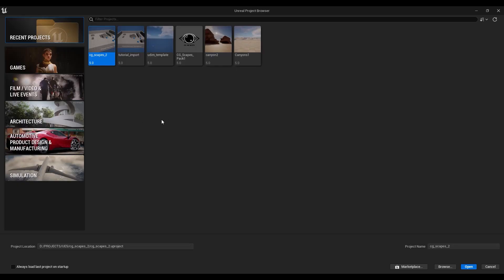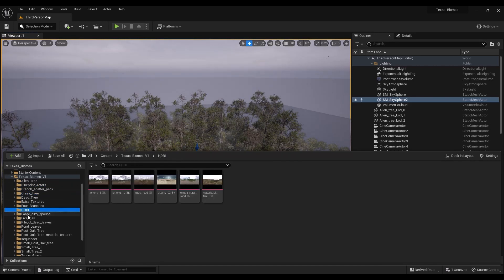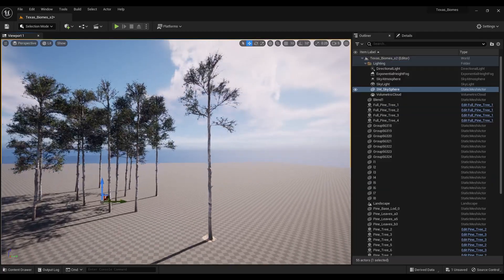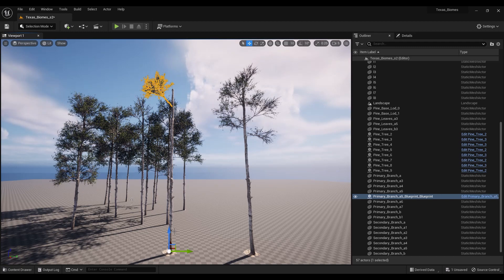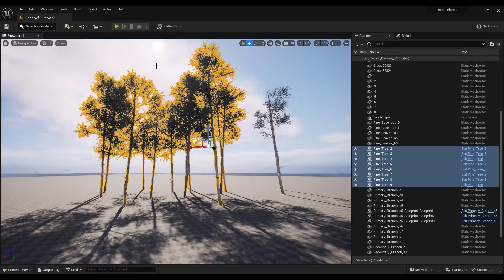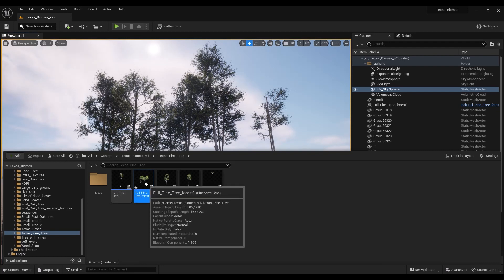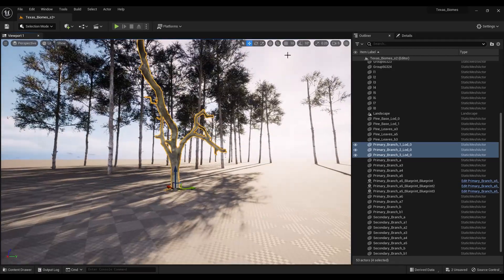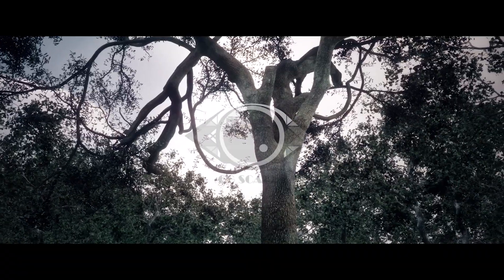Unreal Engine 5 Blueprints. Create a tree and combine larger assets!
Combine Complex objects into a single object using Unreal Engine Blueprints!